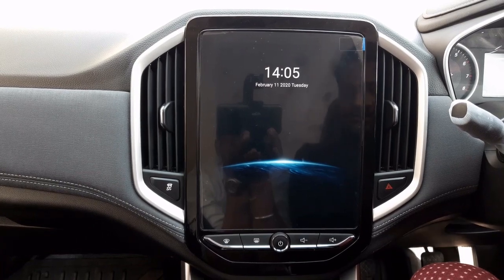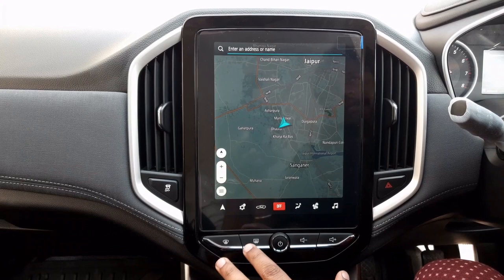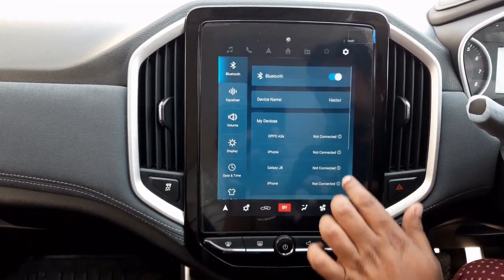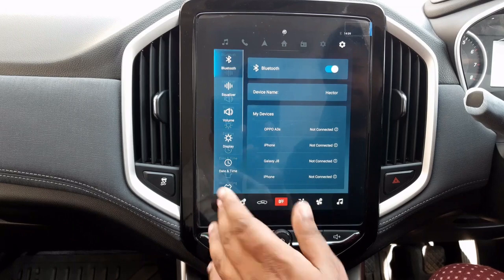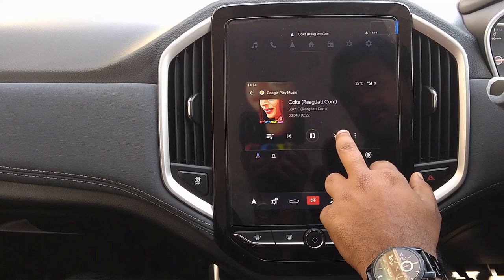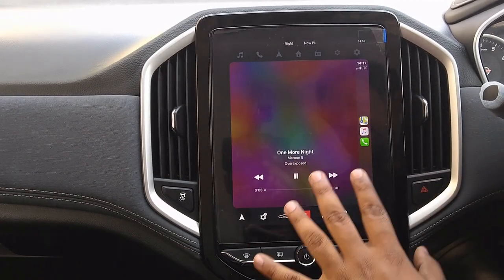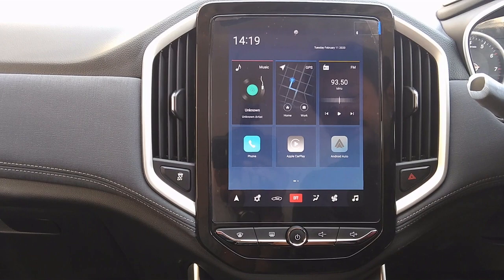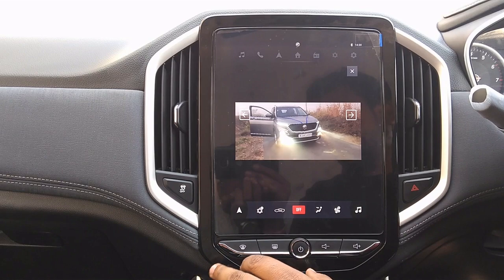MG HECTOR Super Variant Infotainment .. Apple Car Play & Android Auto !!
Hey Everyone !
Welcome to another Video of Steer_Out!
In this Video we have covered whole Infotainment Of MG Hector Super Variant !
With Enabled Apple Car Play & Android Auto

Team Steer_Out !